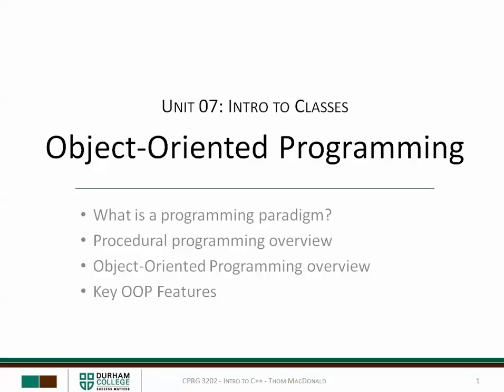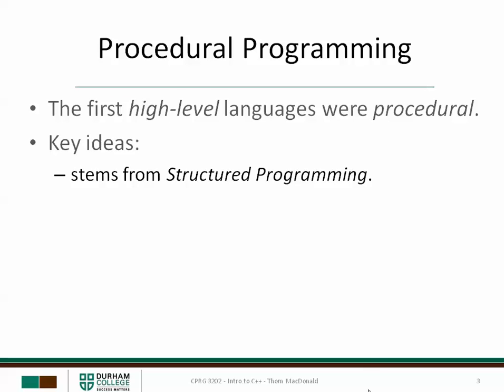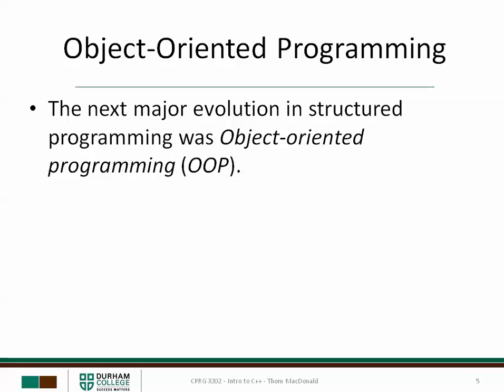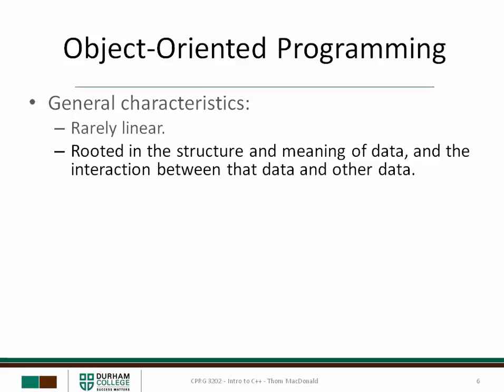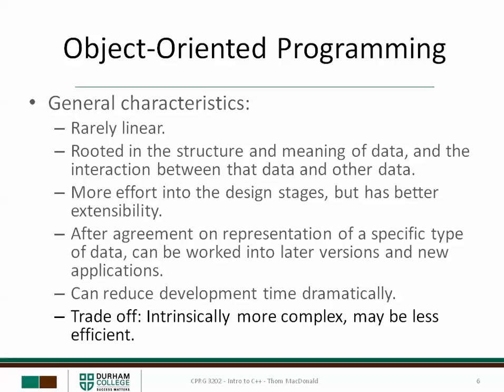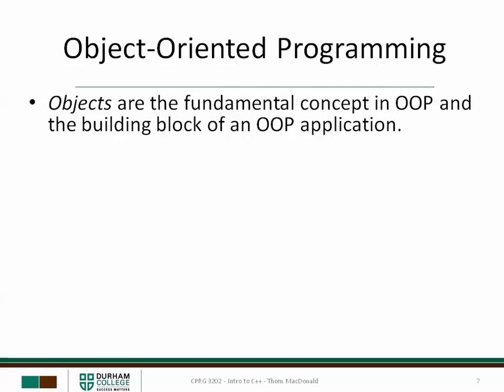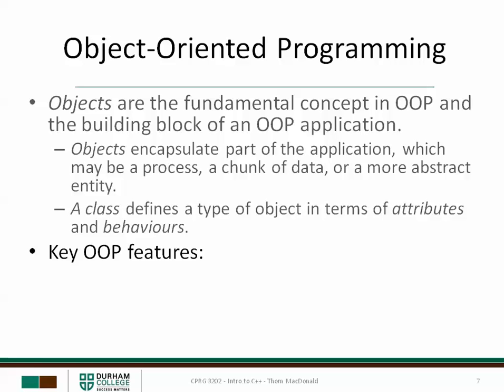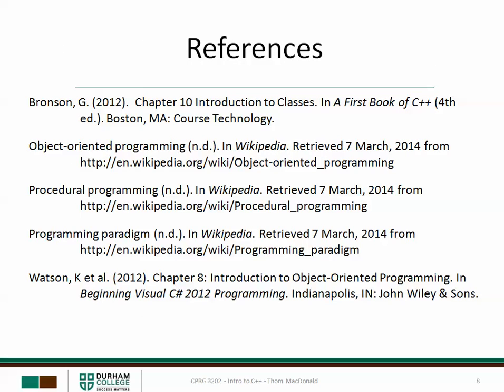Object-Oriented Programming (Intro to OOP Part I)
In this video we discuss programming paradigms, review procedural programming and briefly outline object-oriented programming.